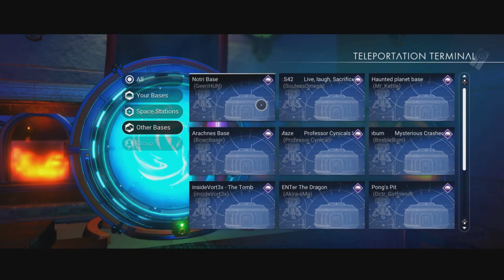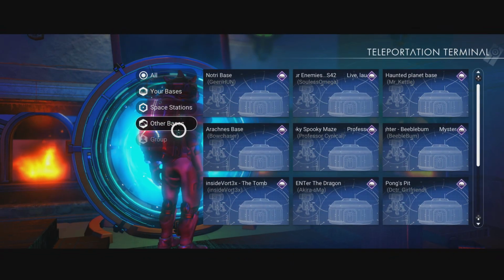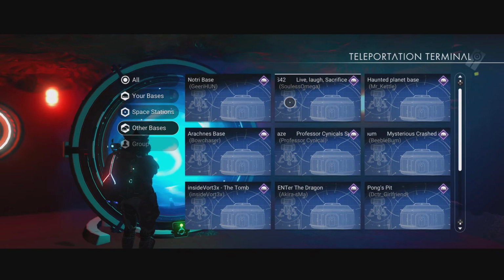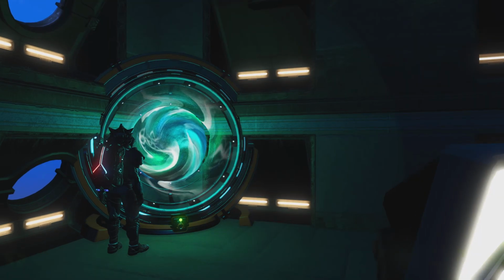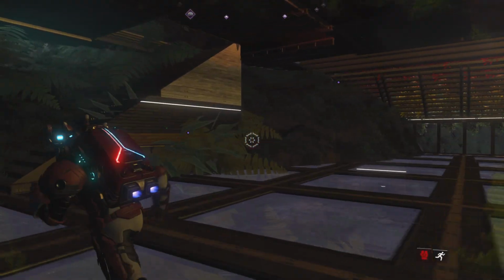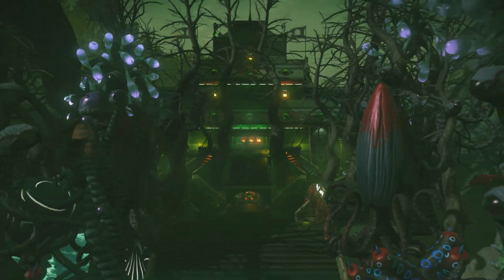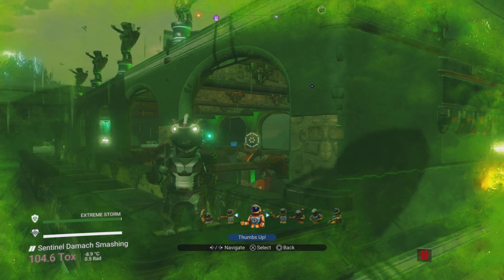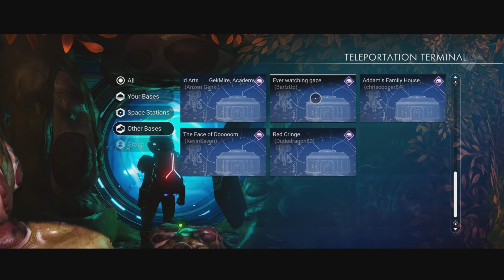No Man's Sky Base Off Spooky Swamp BOSS Base Tours Captain Steve Halloween Event NMS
No Man’s Sky aka NMS is a space adventure open world universe game on all platforms PC PS4 PS5 Xbox PSVR and other VR platforms.  Created by Hello Games and Sean Murray as the lead developer and Grant Duncan as the concept artist, guide a traveller to the Atlas and earn Quicksilver Nanites and Units unlocking S-Class Ships, Multitools and modules to better your chances of survival.  Living Ships and Pets and Cross play have been added in the recent years and multiplayer seems to be a larger focus in co-operative play and base building, many bugs and glitches have been resolved and the game is evolving with every update, see the latest updates

UK Time Schedule:
Mon 6pm - 40 mins Shite Game Mondays With Chums